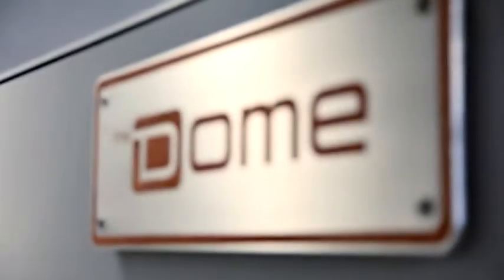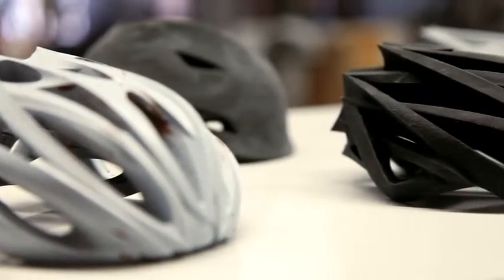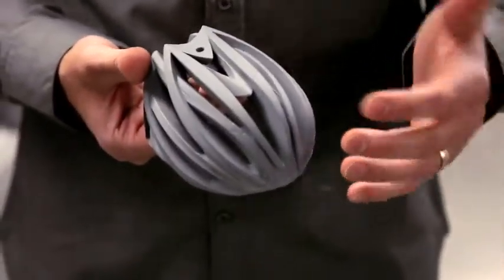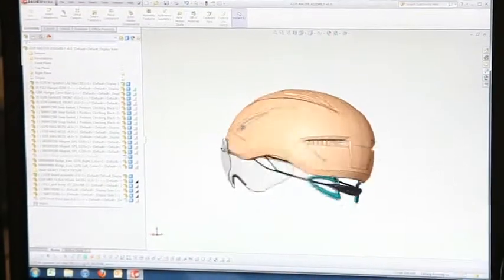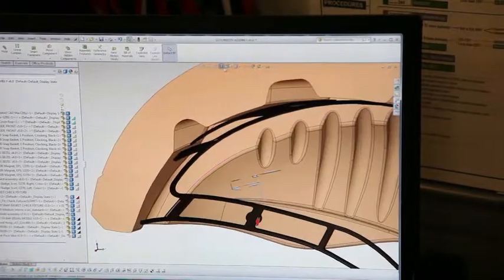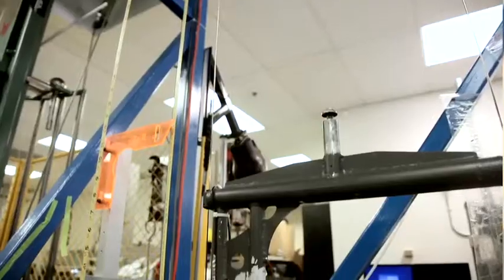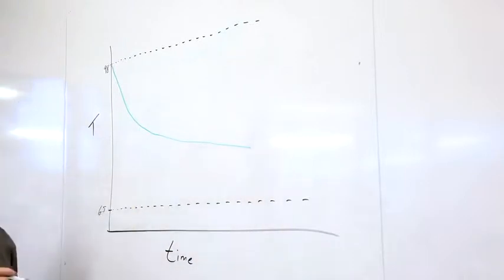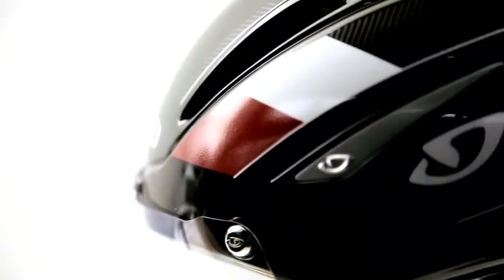A Look at the Develpment of Giro Helmets - Cycling - Wired Magazine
Engineering Manager Rob Wesson, gives us a inside look on Giro's latest helmet design

Starring: Rob Wesson